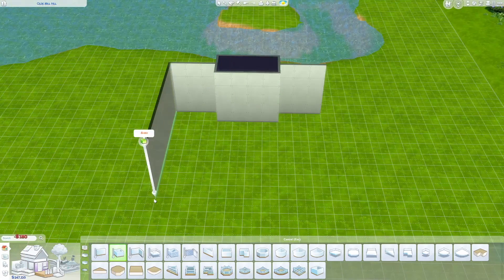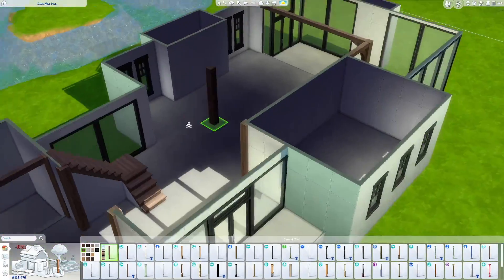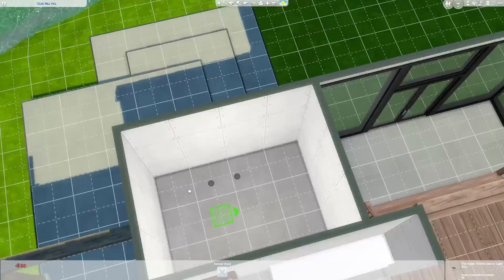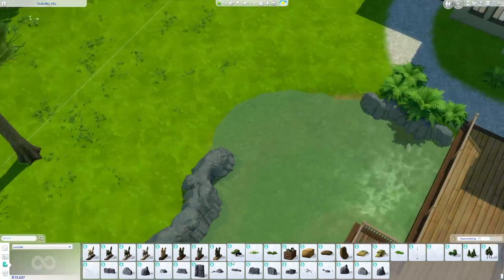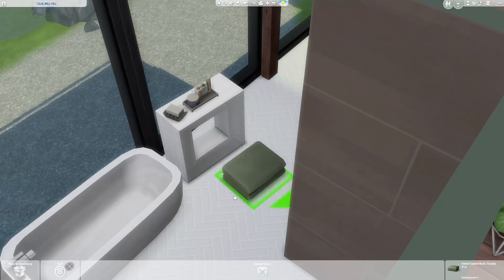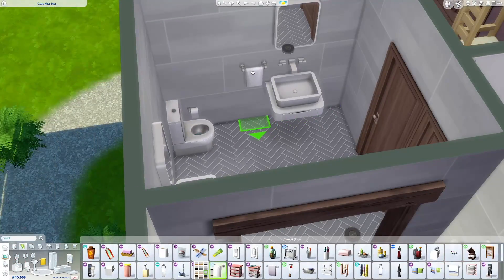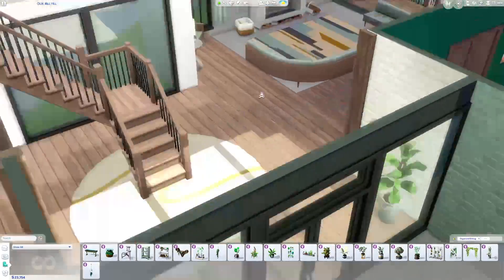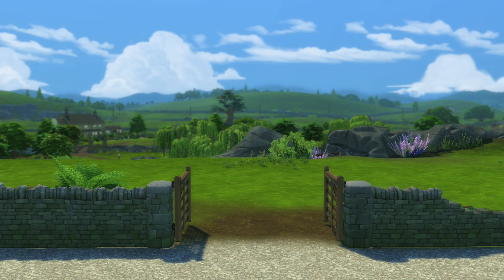Arman Lake House | The Sims 4 Speed Build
Arman Lake House was once an old stable and farmhouse but with a modern renovation is now a beautiful lake home.

*Lot Details*
- Modern and cozy lake home
- Family focused
- Outdoor garden and grilling area
- Lake with fire pit
- 7 beds and 3 bathrooms
- 37 packs were used
- 143,937 Simoleons overall
- Lot size 64 x 64
- Built in Henford-on-Bagley

EA ID: TheSimified